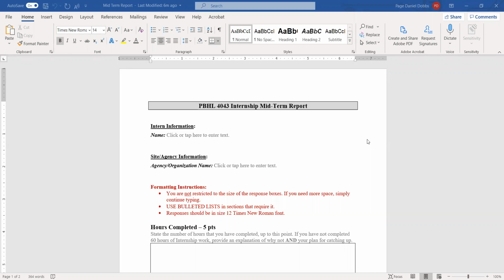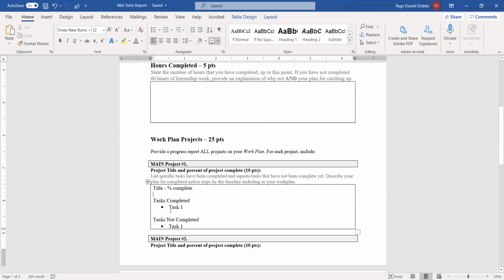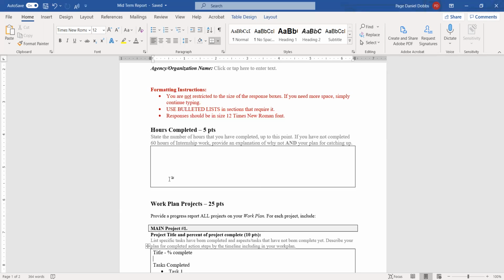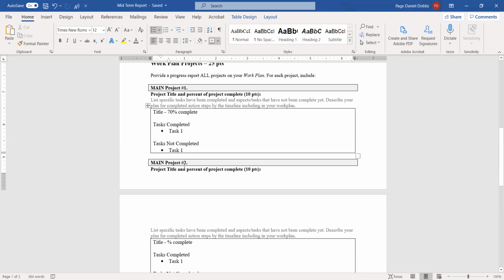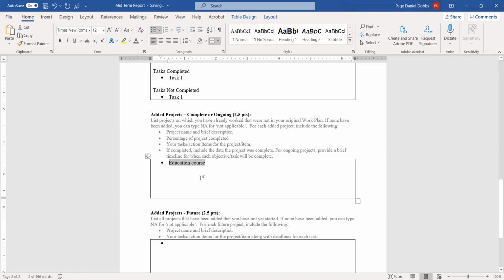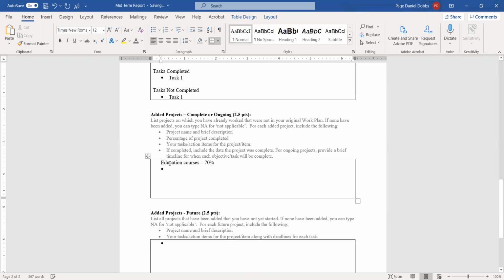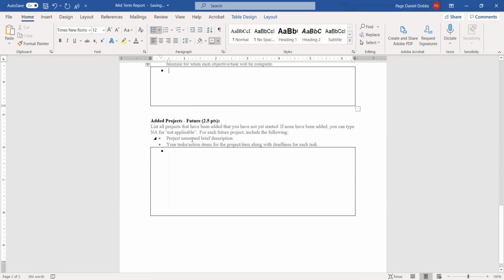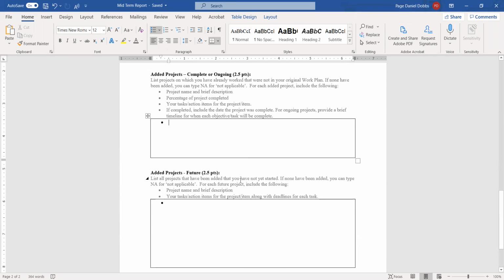PBHL Internship Mid Term Report Instructions